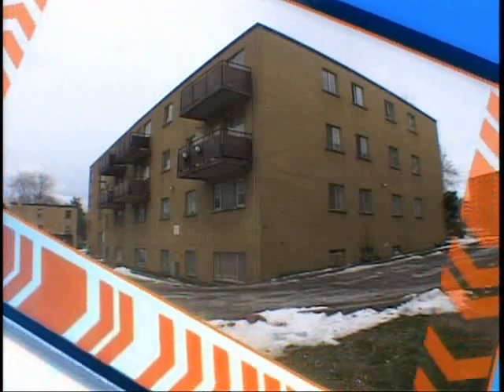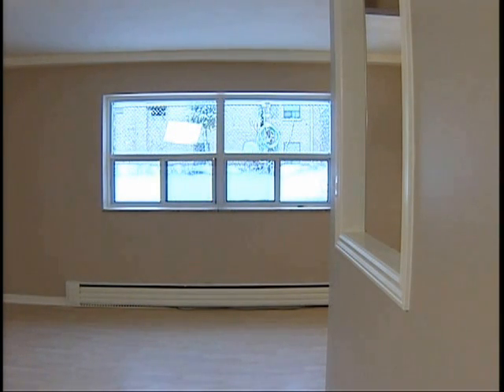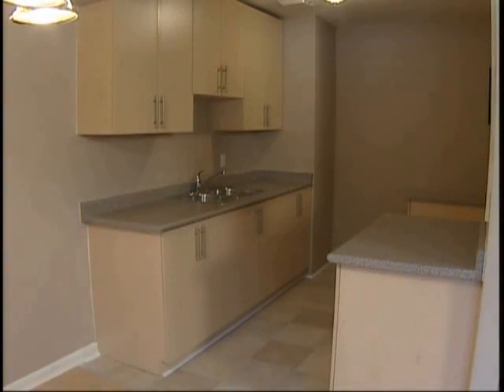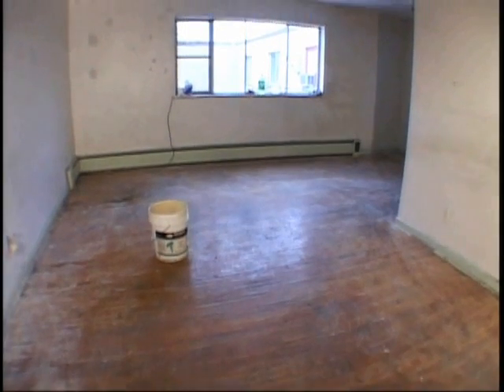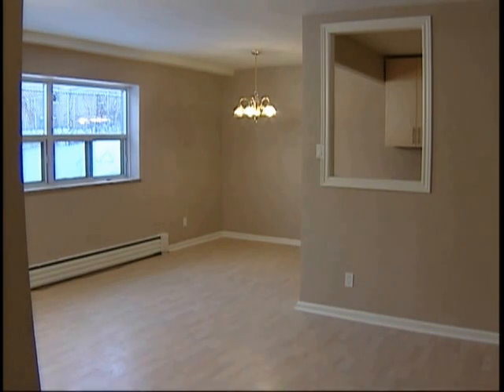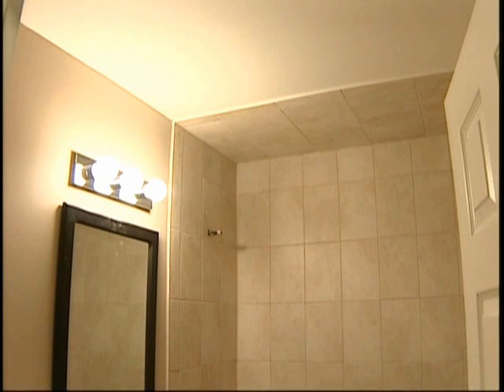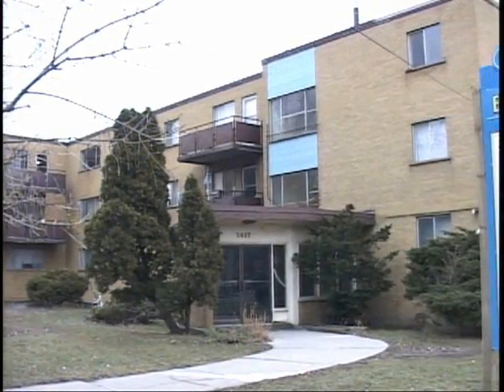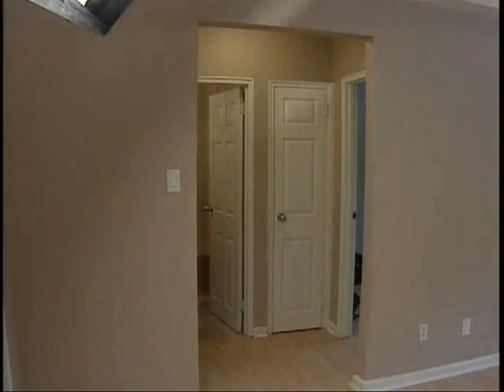Ash Singh tours some Properties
Equity Builders president, Ash Singh tours and discusses property transformations.